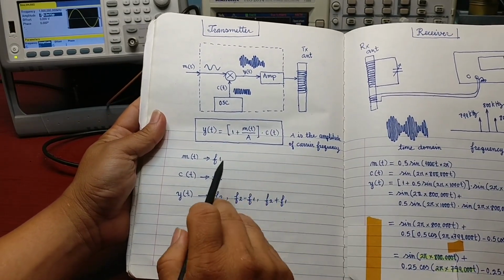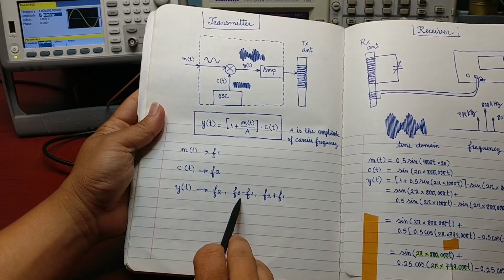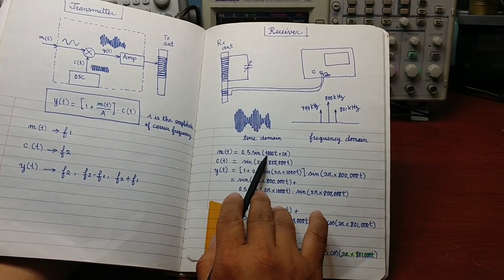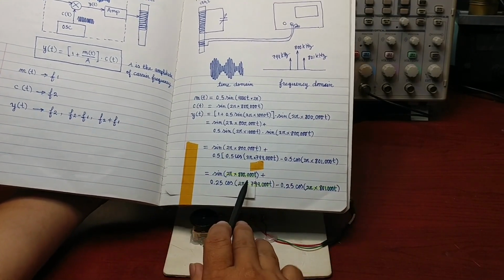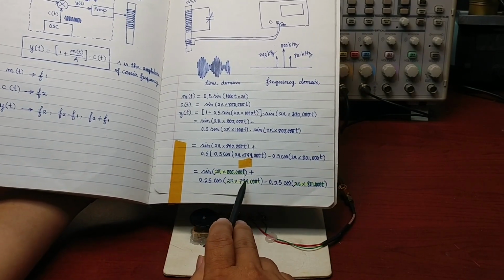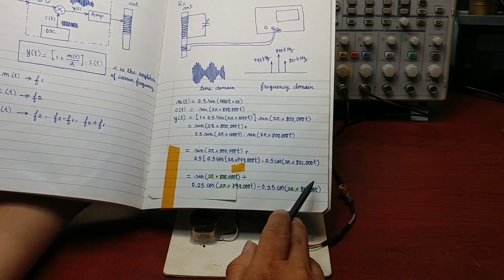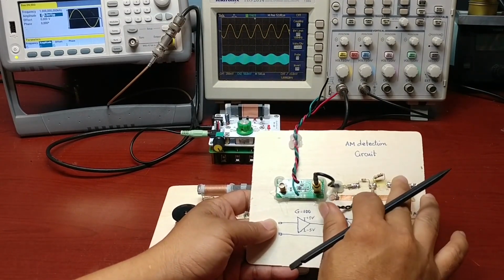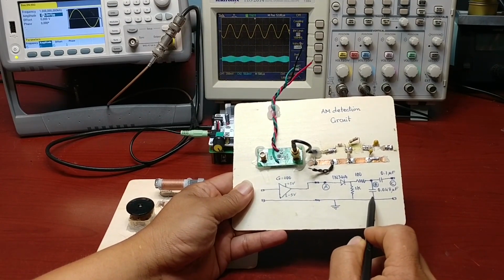AM Radio Modulation and Detection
AM radio transmitter and receiver

. Modulation

. Detection

. Diode

. RC low pass filter